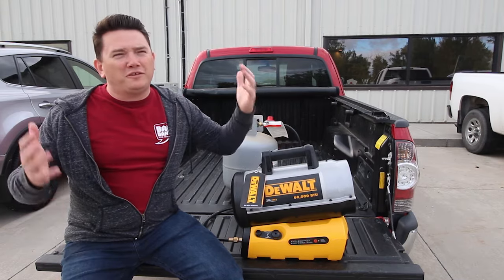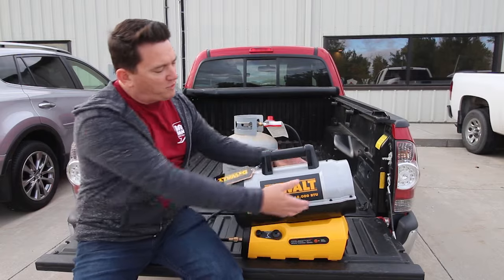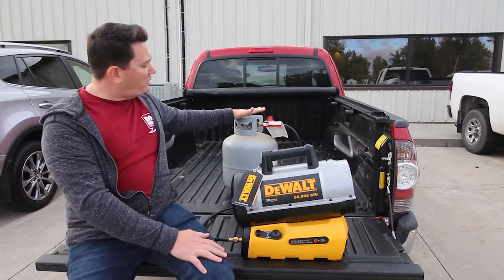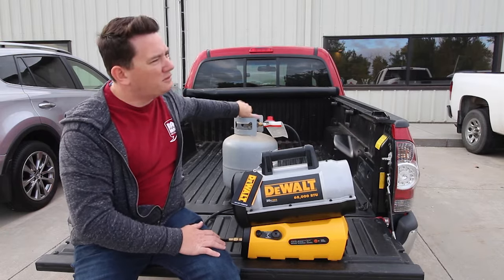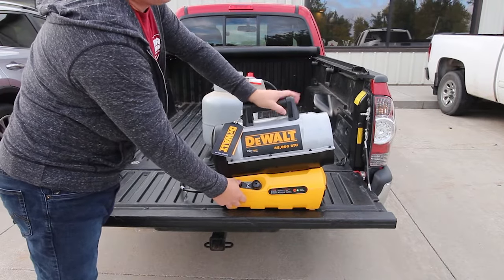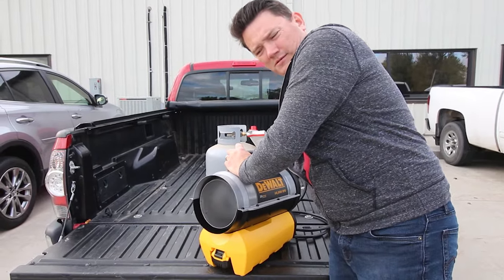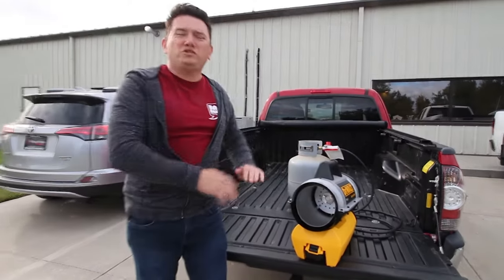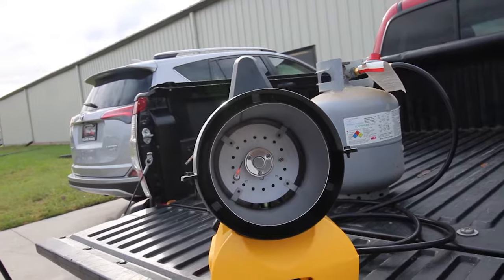DeWalt 68,000 BTU Cordless Forced Air Propane Heater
This is a great portable heater for most jobsites.  Check it out today at ToolBarn.com